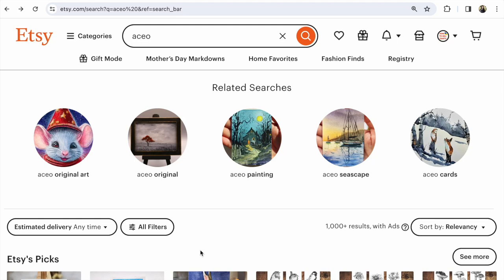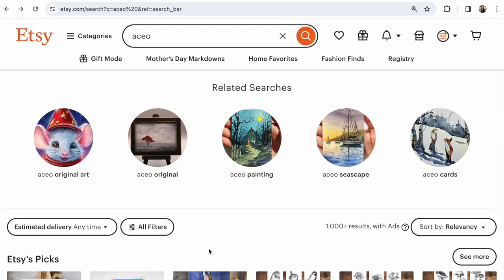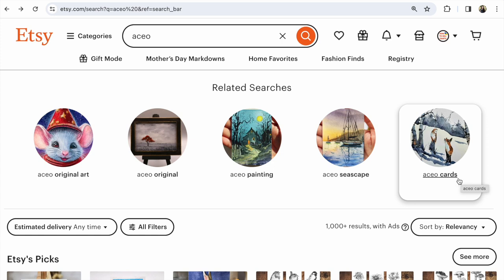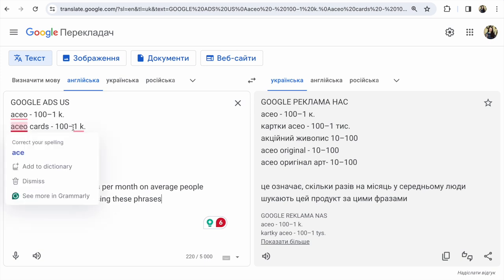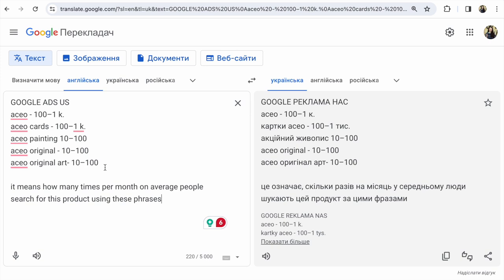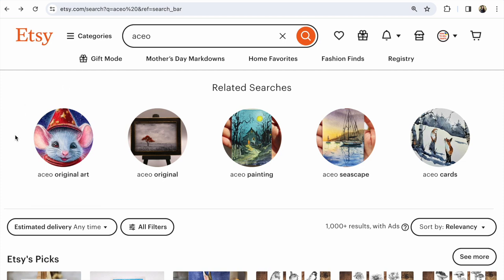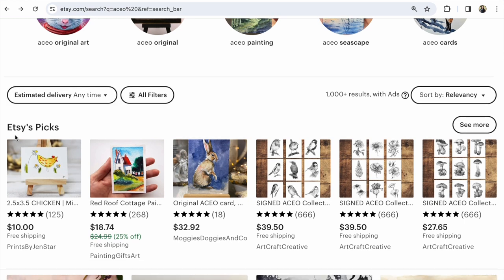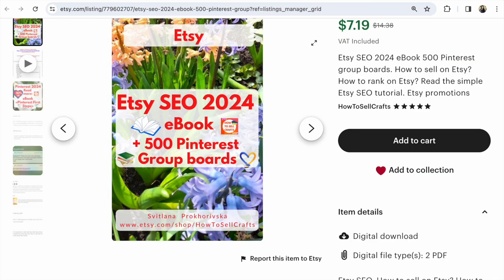Etsy SEO 2024. Don't name the painting like that for Etsy! How to sell on Etsy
Main mistakes How to sell on Etsy. Don't name the painting like that for Etsy and marketplaces! Watch the video! For example, you sell beautiful small paintings on Etsy.

What names should I choose for these pictures, what keywords should I choose - SEO tags?
Let's look at Etsy's hints in circles
We check Etsy's tips in Google Ads USA

What do we see?
According to these phrases, very few people find these pictures.

GOOGLE ADS US
aceo - 100–1 k.
aceo cards - 100–1 k.
aceo painting 10–100
aceo original - 10–100
aceo original art- 10–100

(it means how many times per month on average people search for this product using these phrases)

What shall I do?
Find phrases that your customers use more often!
Many of your customers don't know this specific name.
And they just use phrases:

GOOGLE ADS US
small paintings - 1 k.–10 k.
mini paintings - 1 k.–10 k.

What is another serious mistake?
When in the title you write what is shown in the picture and
Do not use keywords:
Mistake in Title: Bright green summer field with bees in summer

How is it correct?
First, we write the main key query of the listing, and then we explain what is shown in the picture!

P.S.
Etsy SEO 2024 eBook 500 Pinterest group boards. How to sell on Etsy? How to rank on Etsy? Read the simple Etsy SEO tutorial. Etsy promotions